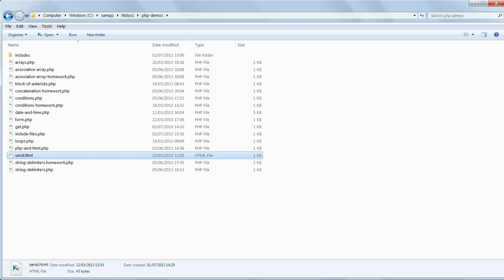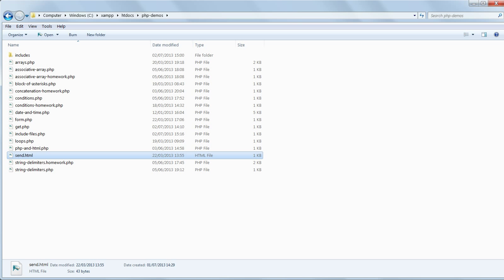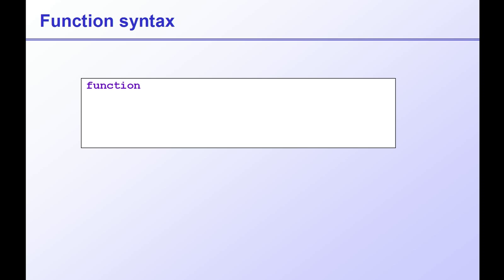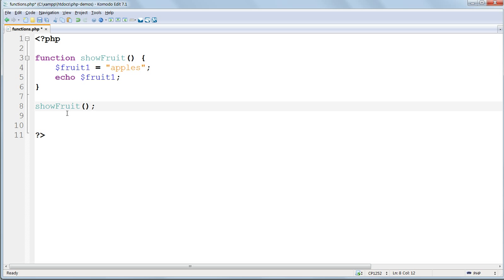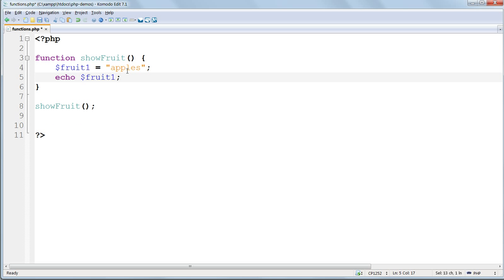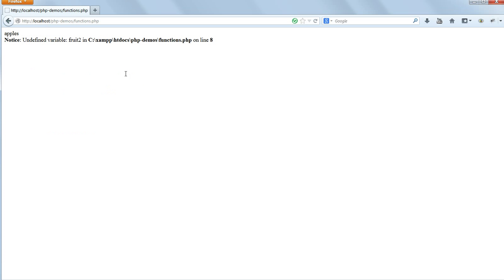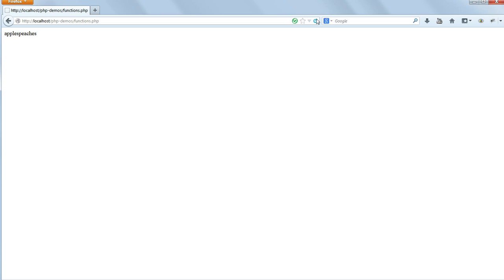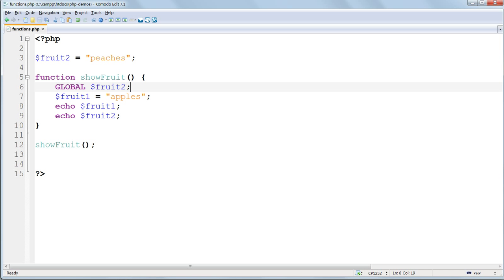The Ultimate Web Development Course 06-11: PHP functions and variable scope